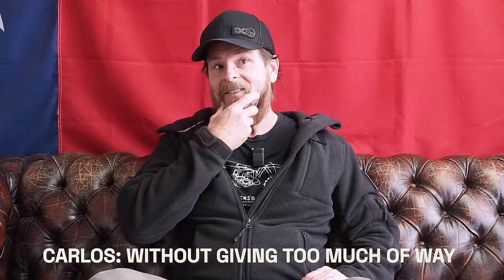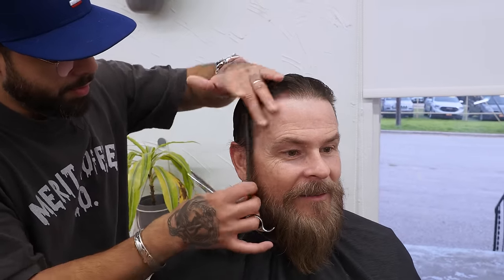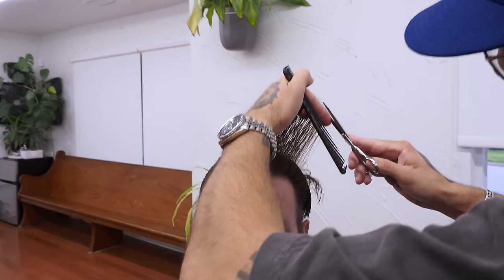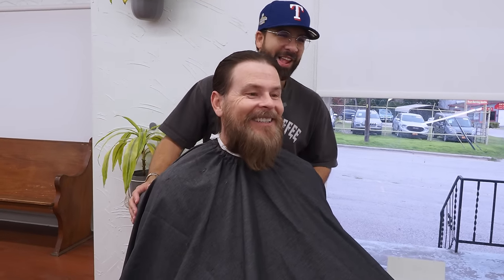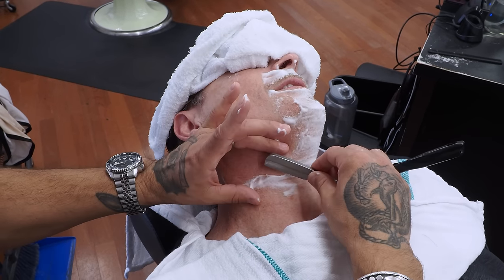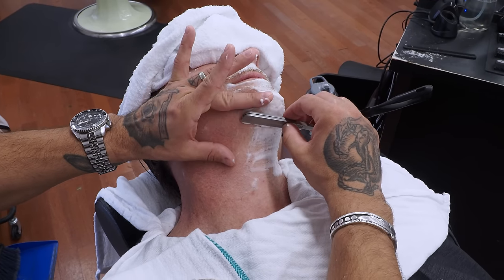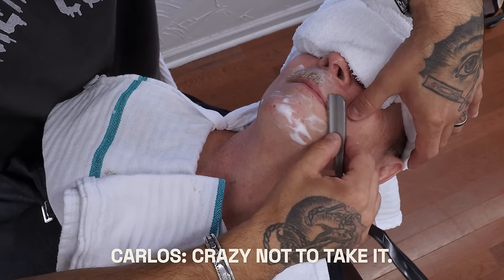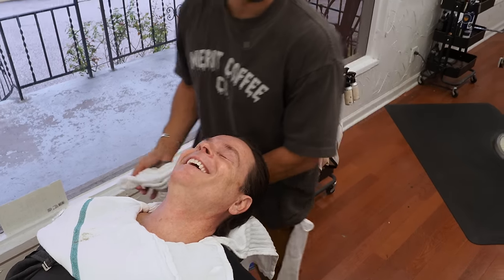Man Shaved His Long Beard off | Beard or No Beard? | AMAZING TRANSFORMATION